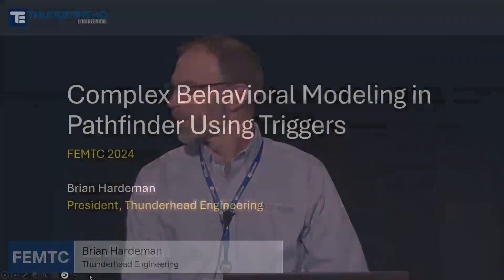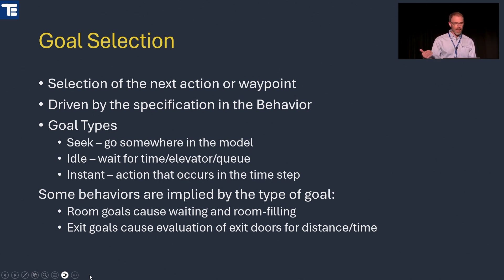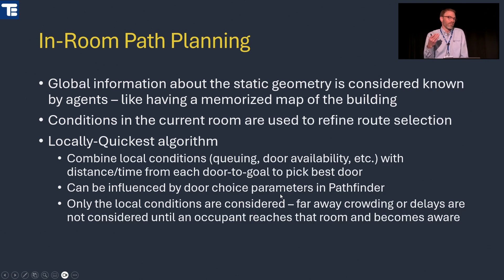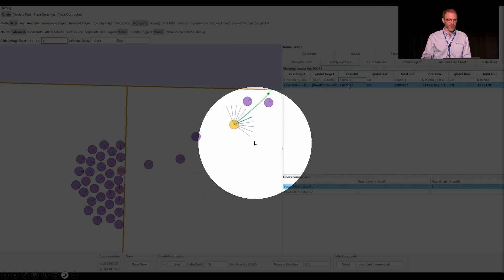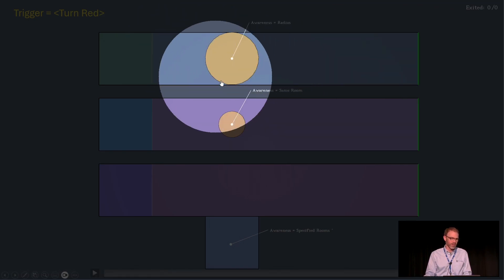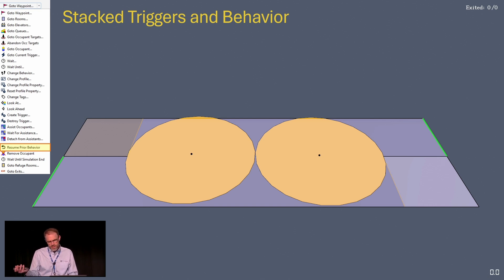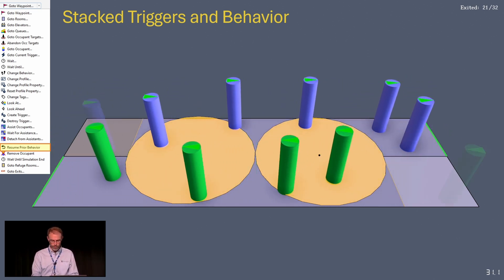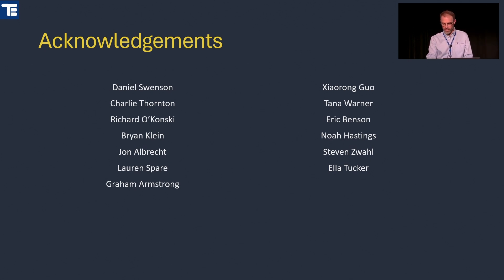Pathfinder Simulator - Understanding Triggers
Brian Hardeman - Thunderhead Engineering - FEMTC 2024

Triggers open up new pedestrian simulation opportunities for both modelers and researchers. Learn more about this recent development, including examples showing line of sight effects and more.

- or -

For more information about our products and services, please visit our